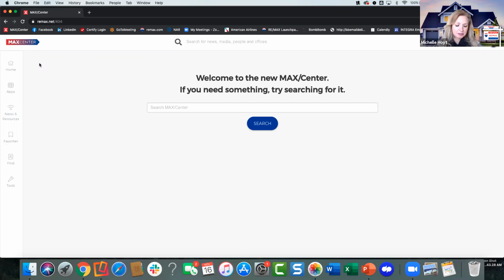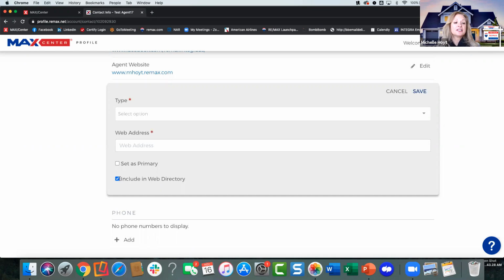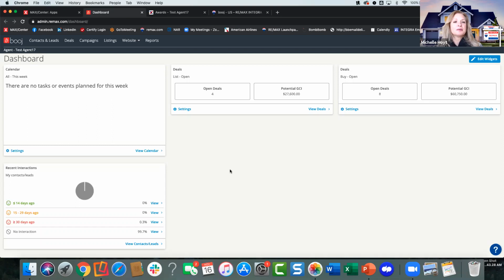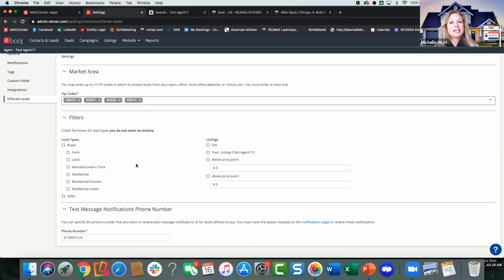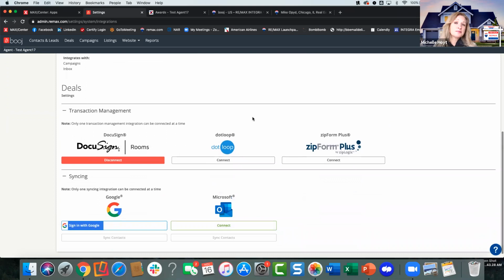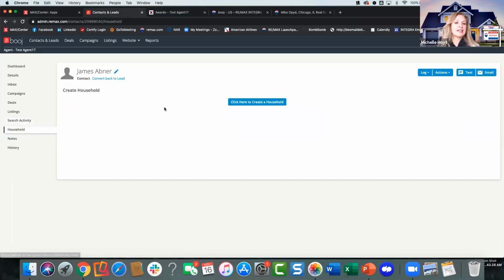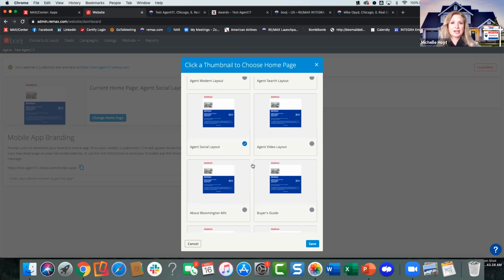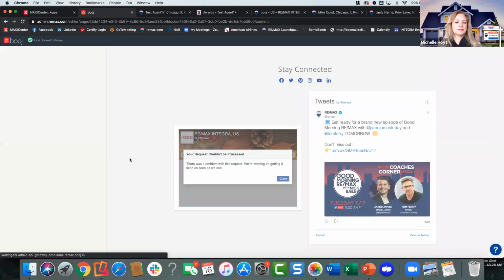Quick Start | Extended "booj Edition" | November 16, 2020 (US)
RE/MAX INTEGRA Quick Start monthly series. Getting set up on RE/MAX tools this is the extended "booj" edition. CRM, Websites, and more. Presented by Michelle Hoyt, Manager of Education and Development at RE/MAX INTEGRA.

This session was for US Agents only.